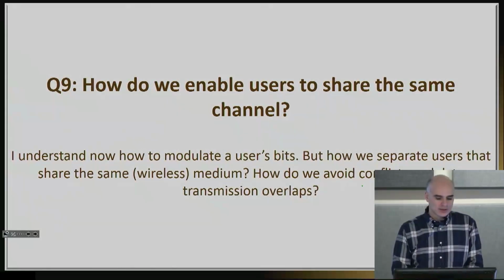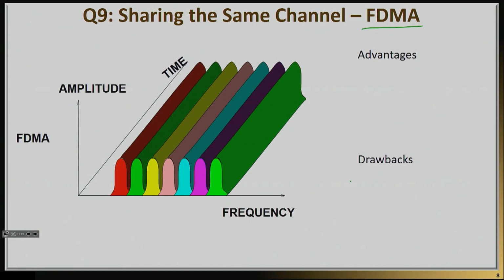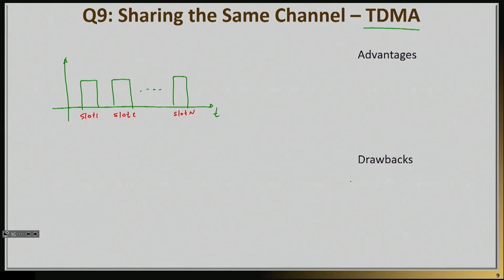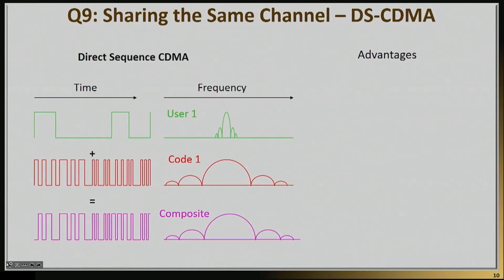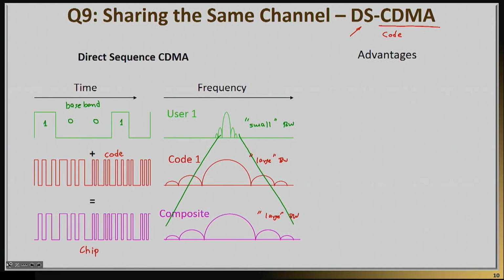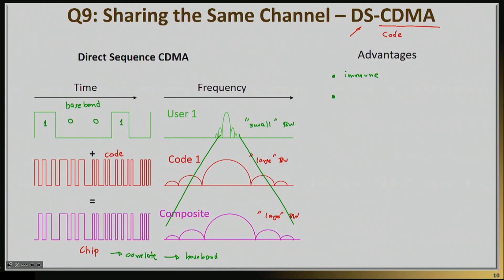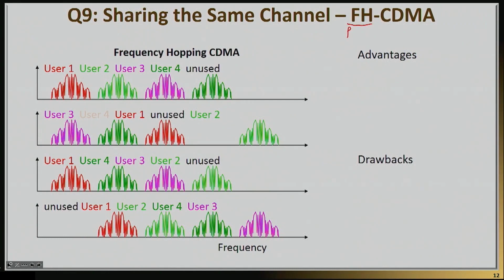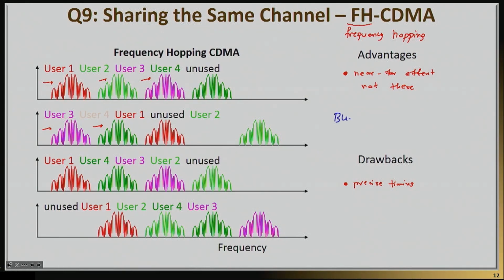Primer on RF Design | Week 1.09 - How Do We Share the Same Channel | Purdue University